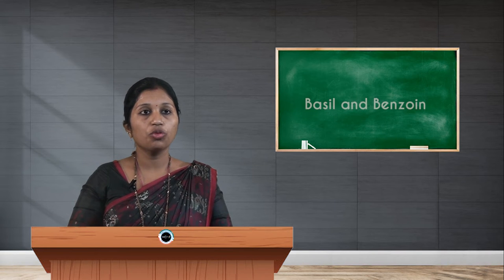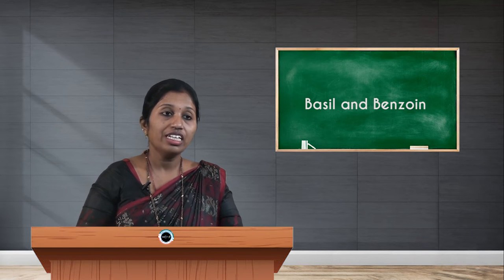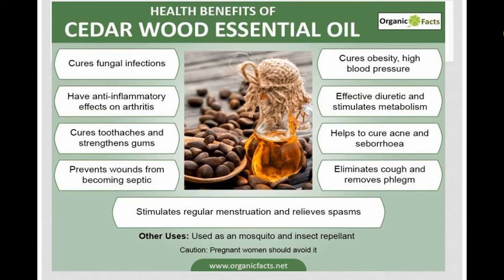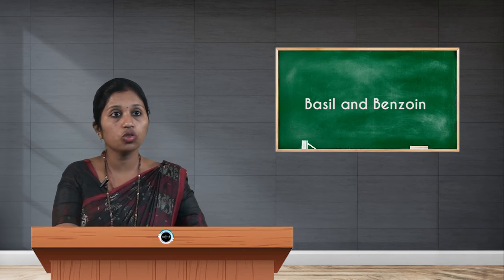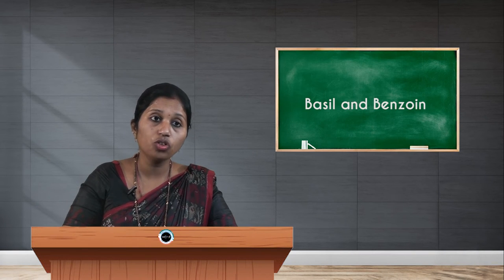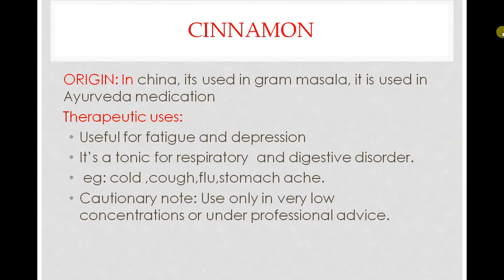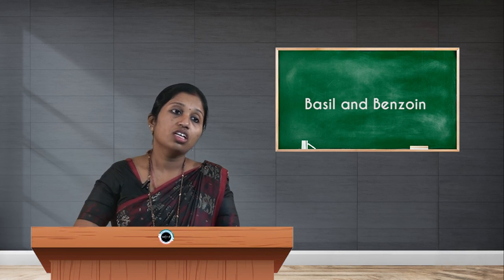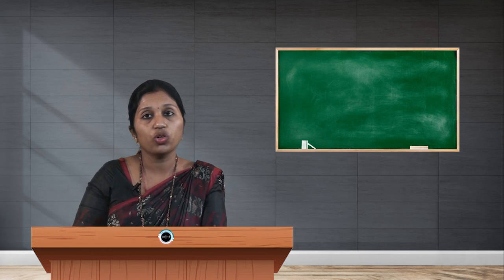SDM E-Learning: Basil and Benzoin (Dr. Swapna)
Date:26/04/2021